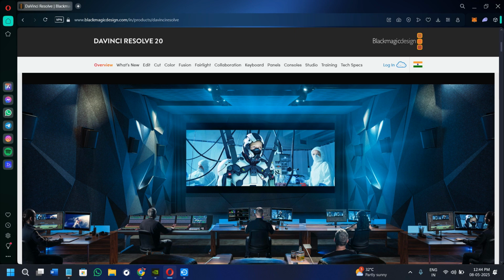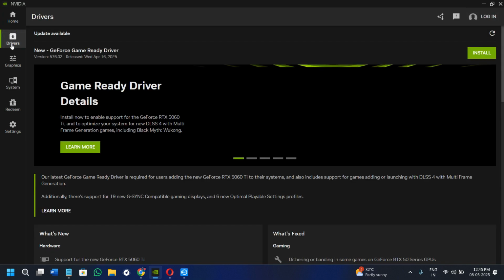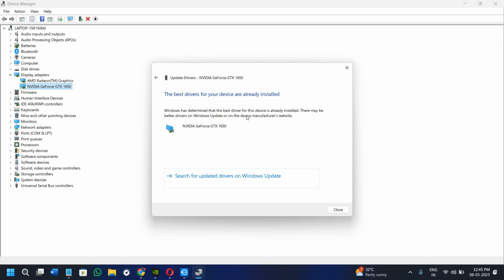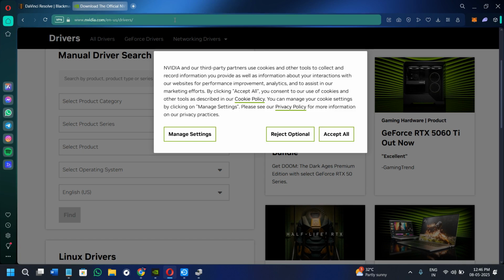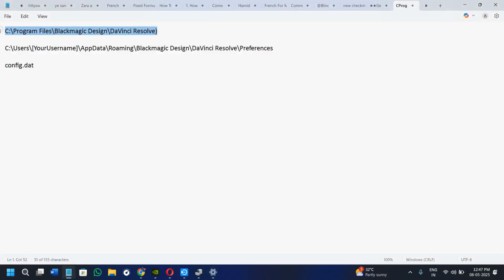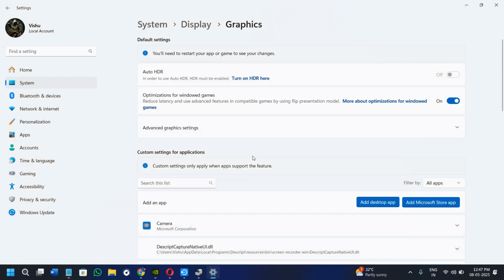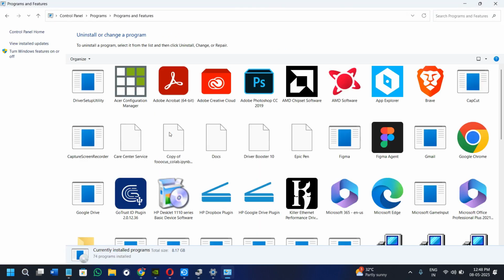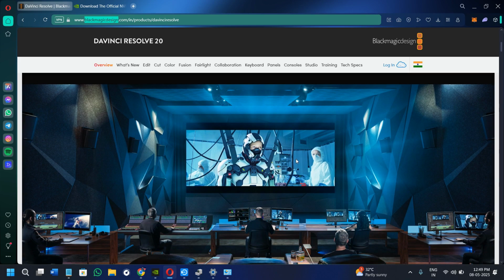How To Fix Unable To Initialize GPU In Davinci Resolve 19 (Step By Step)